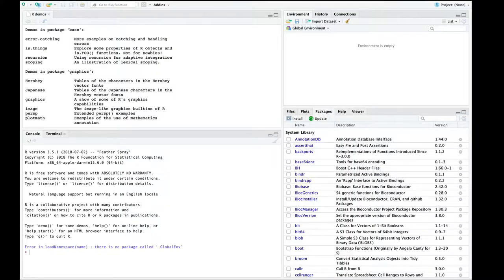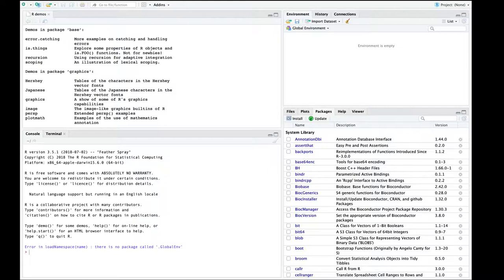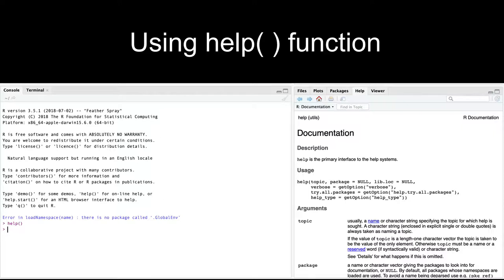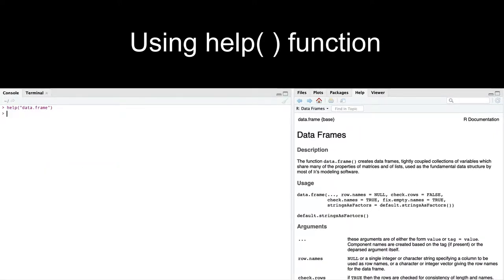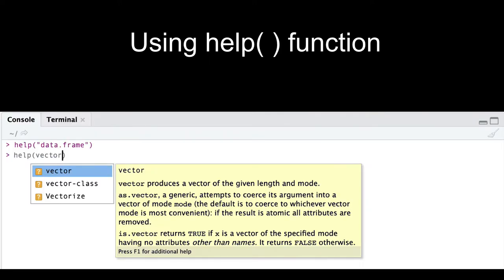Week1 Supplemental Video - 4